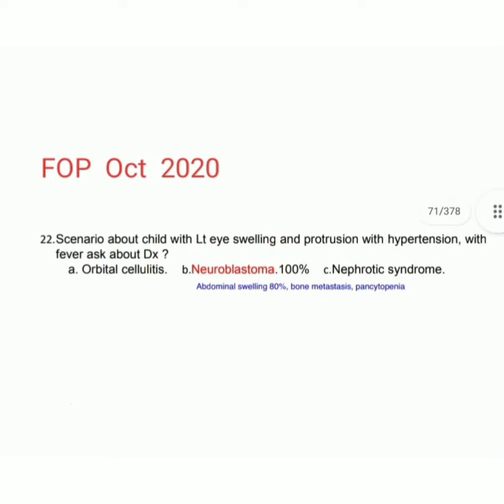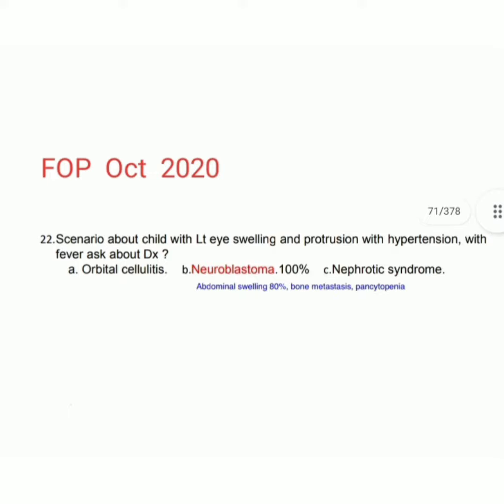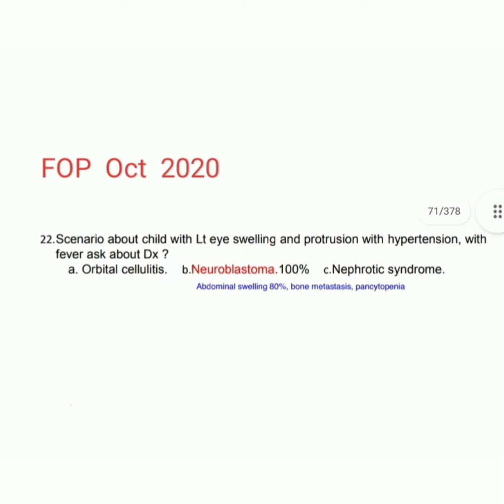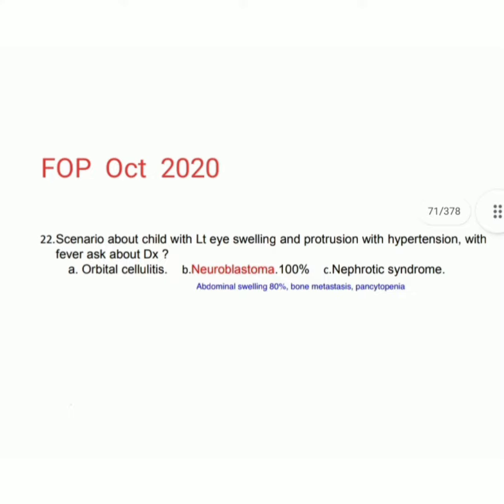🍄 FOP recall ( Neuroblastoma ) 🍄